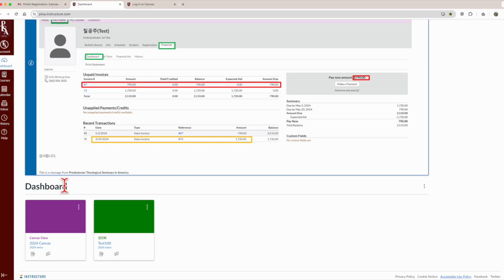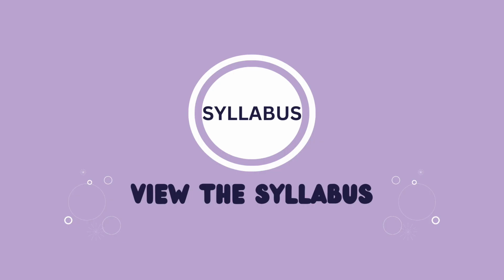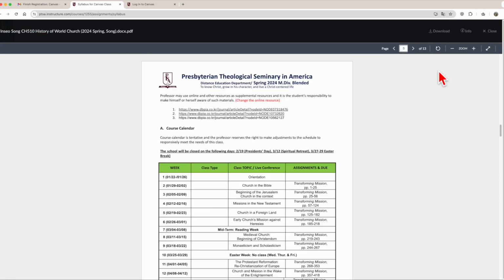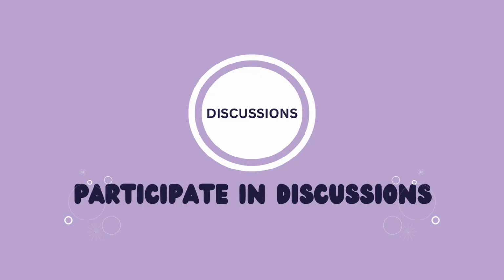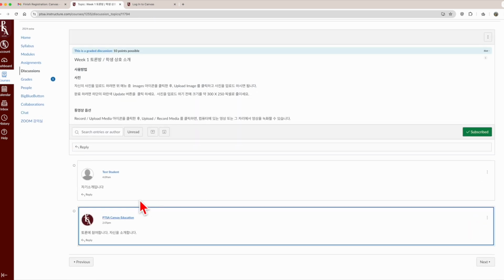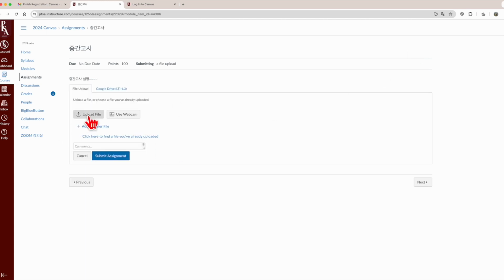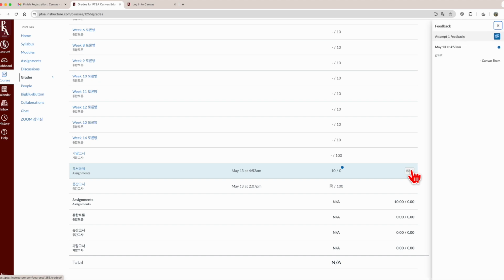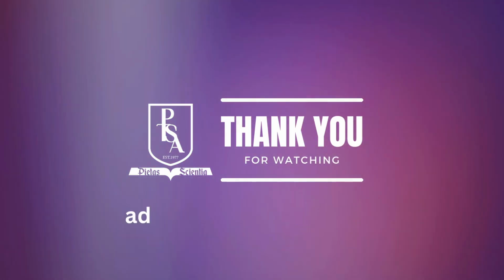Canvas Video Manual - Enter, Syllabus, Lecture Video, Discussion, Assignment, Grade, Zoom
Canvas Video Manual for PTSA Students.